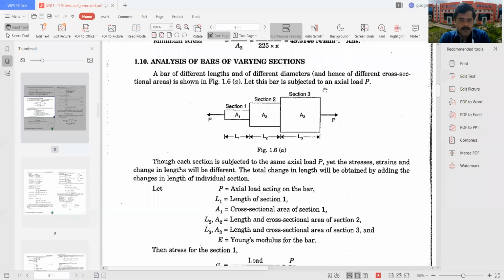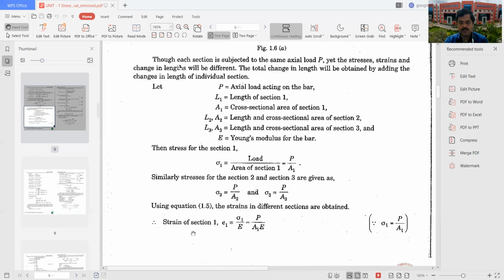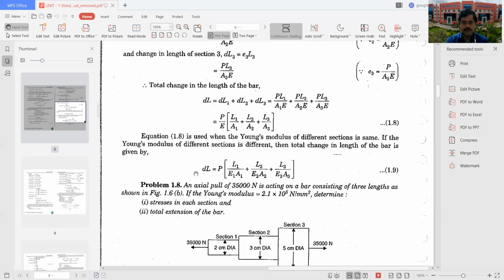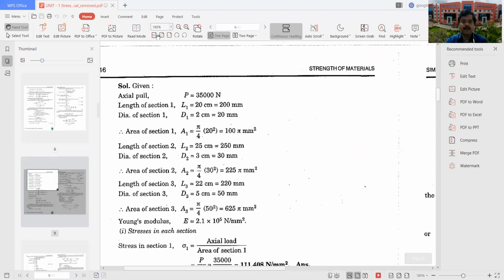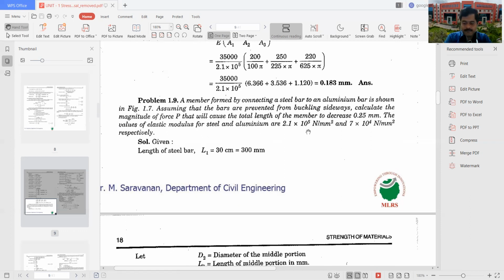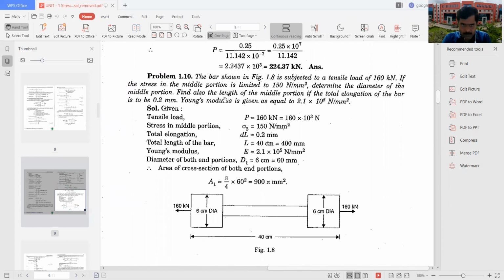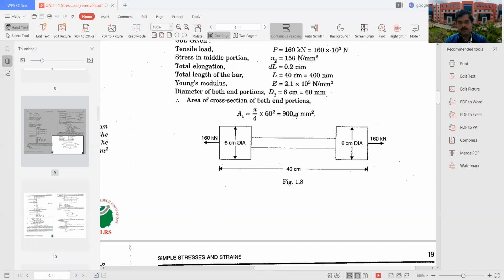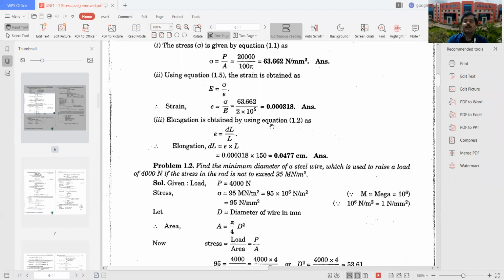SM I UNIT 1 LECTURE 6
SM I UNIT 1 LECTURE   6 ANALYSIS OF BARS OF VARYING SECTION